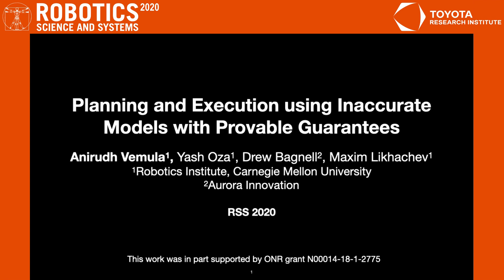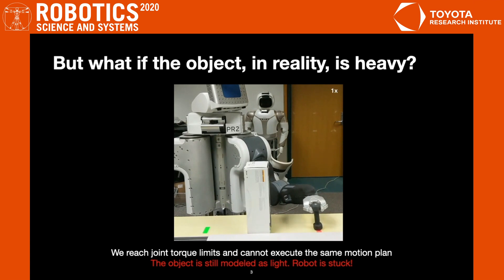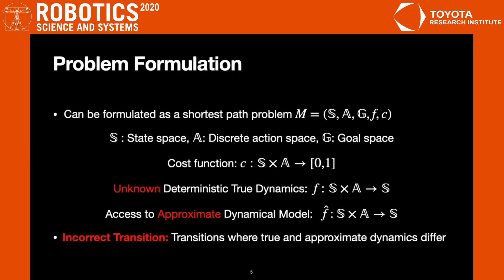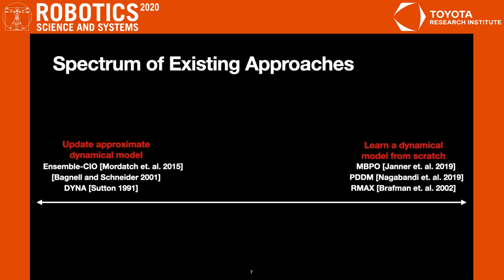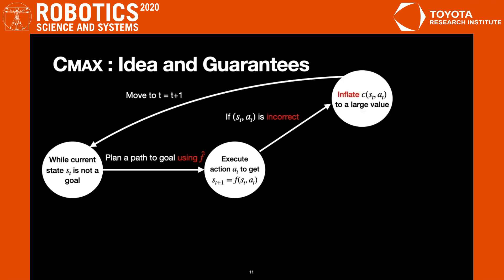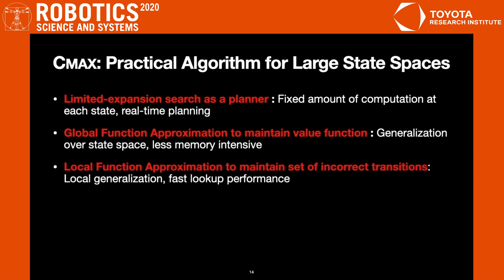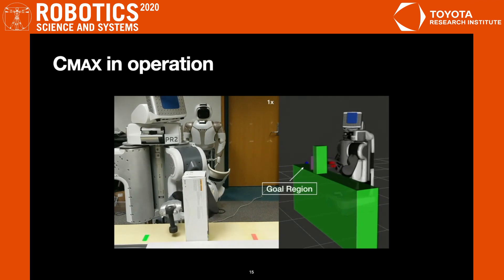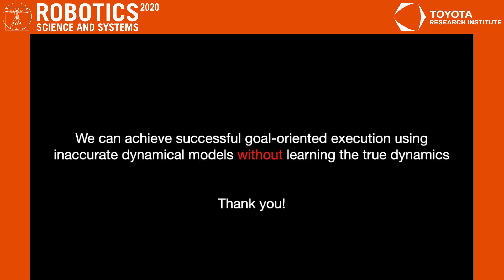RSS 2020, Spotlight Talk 1: Planning and Execution using Inaccurate Models with Provable Guarantees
**Planning and Execution using Inaccurate Models with Provable Guarantees**
Anirudh Vemula (Carnegie Mellon University)*; Yash Oza (CMU); J. Bagnell (Aurora Innovation); Maxim Likhachev (CMU)

**Abstract**
Models used in modern planning problems to simulate outcomes of real world action executions are becoming increasingly complex, ranging from simulators that do physics-based reasoning to precomputed analytical motion primitives. However, robots operating in the real world often face situations not modeled by these models before execution. This imperfect modeling can lead to highly suboptimal or even incomplete behavior during execution. In this paper, we propose CMAX an approach for interleaving planning and execution. CMAX adapts its planning strategy online during real-world execution to account for any discrepancies in dynamics during planning, without requiring updates to the dynamics of the model. This is achieved by biasing the planner away from transitions whose dynamics are discovered to be inaccurately modeled, thereby leading to robot behavior that tries to complete the task despite having an inaccurate model. We provide provable guarantees on the completeness and efficiency of the proposed planning and execution framework under specific assumptions on the model, for both small and large state spaces. Our approach CMAX is shown to be efficient empirically in simulated robotic tasks including 4D planar pushing, and in real robotic experiments using PR2 involving a 3D pick-and-place task where the mass of the object is incorrectly modeled, and a 7D arm planning task where one of the joints is not operational leading to discrepancy in dynamics